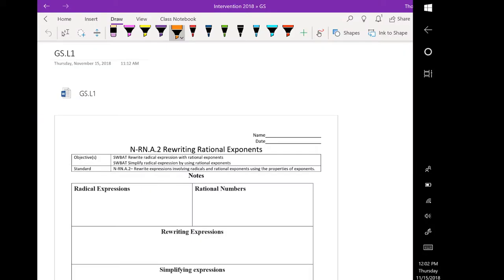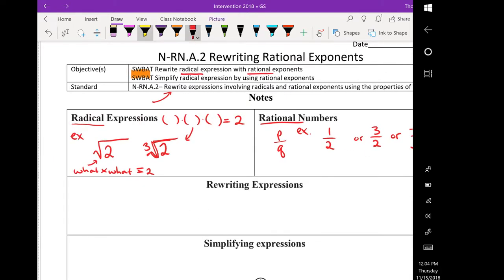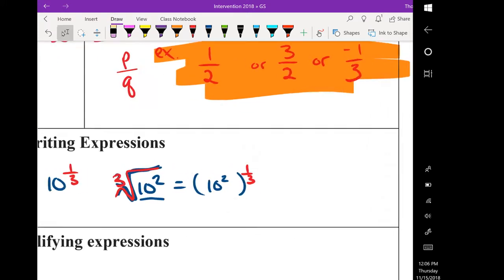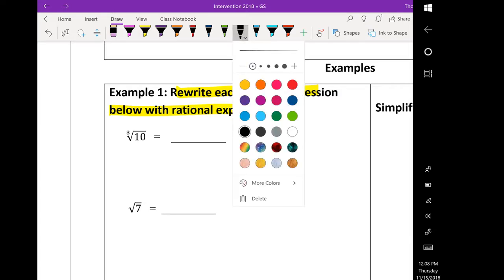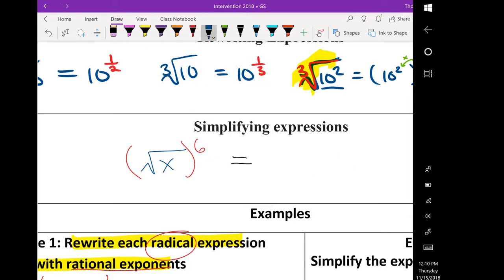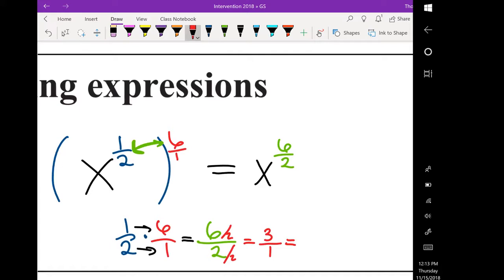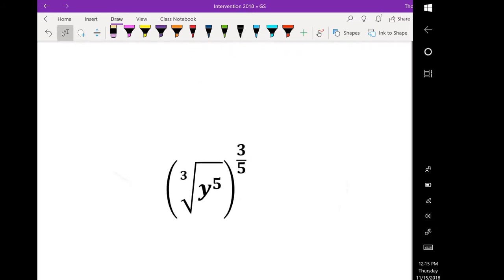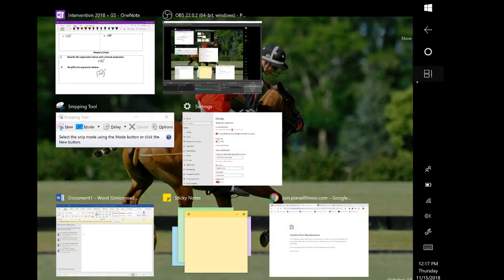GS N RN A 2 RewritingRadicalExpressions